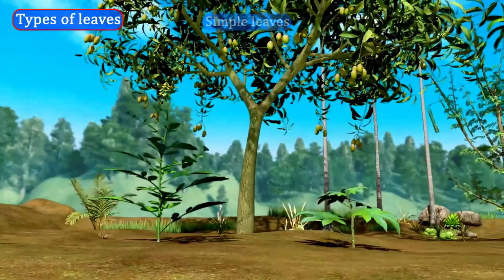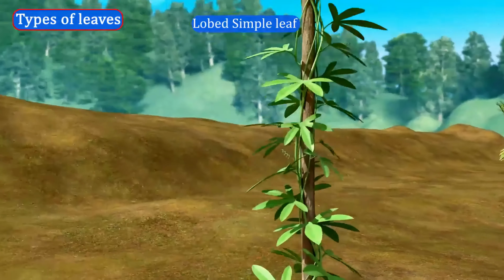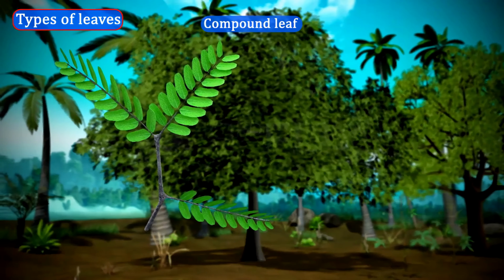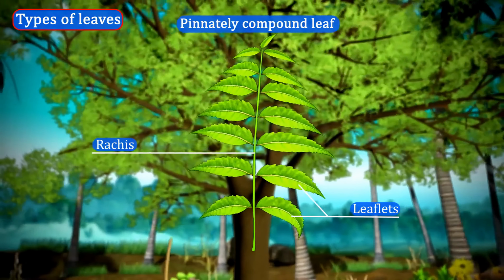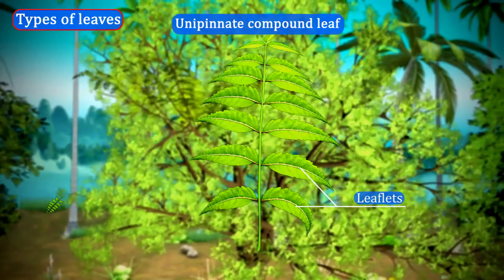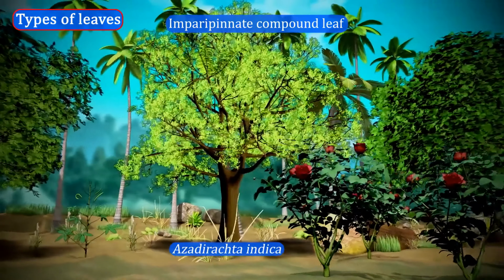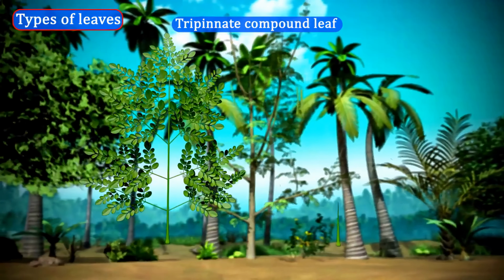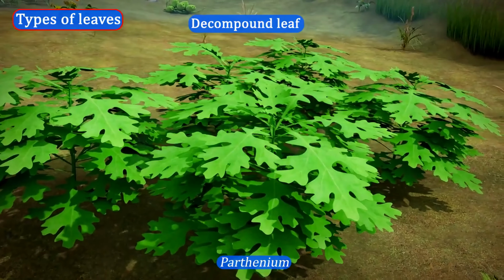Types of Leaves | Simple & Compound Leaves Explained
🌿 What are the different types of leaves in flowering plants?
In this Class 11 Power Learn College video on Morphology of Flowering Plants, we explore the world of leaves!

🎯 What you'll learn:
✔️ Simple leaves – structure and examples
✔️ Compound leaves – and how they differ from simple leaves
✔️ Types of simple leaves:
🔹 Pinnately lobed
🔹 Palmately lobed
✔️ Visual examples to make the concept crystal clear 🌱

Perfect for CBSE, NEET, and State Board students looking to strengthen their understanding of plant morphology.